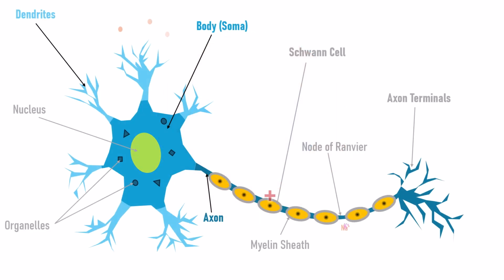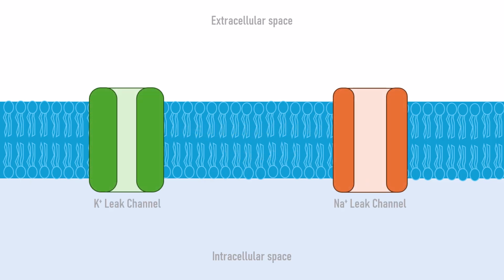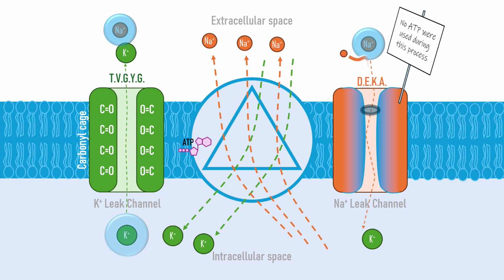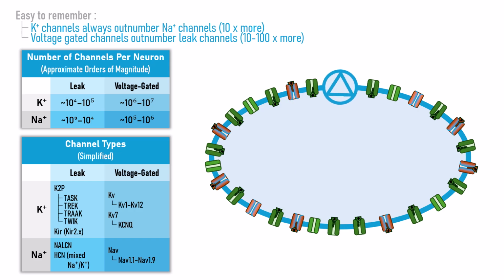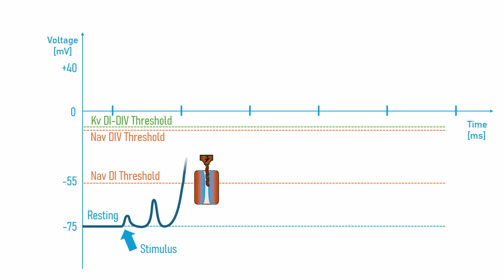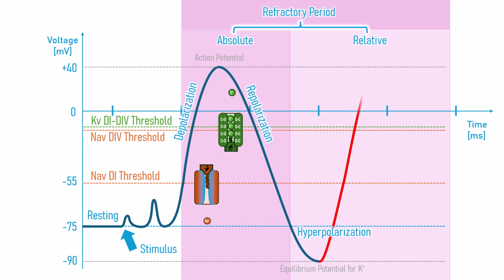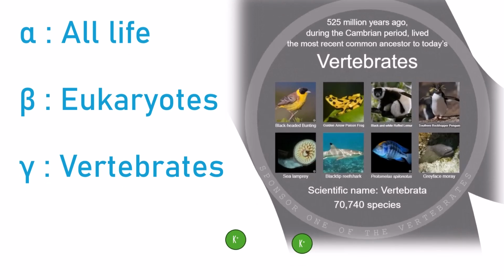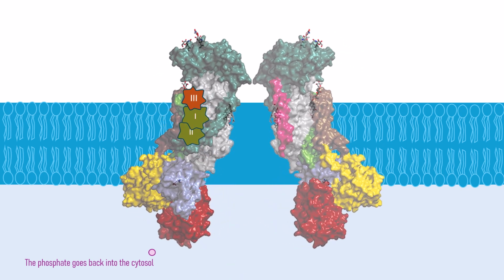The Neuron - Part 2: Sodium (Na) Potassium (K) Pump - Reasonably Deep Dive (by KNOW)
In this video we dive into details, many details (but not enough for getting PhD in neuroscience) of how the Na-K pump inside neurons works.

We discuss the pump, the ions, the leak channels, the voltage-gates channels, the amino-acids and their helices, depolarization, repolarization, hyperpolarization, action potentials, refractoring, influx, eflux, occlusion, and much much more.

This is the continuation of our previous video on how the neuron work. Watch that one too for a more complete understanding.